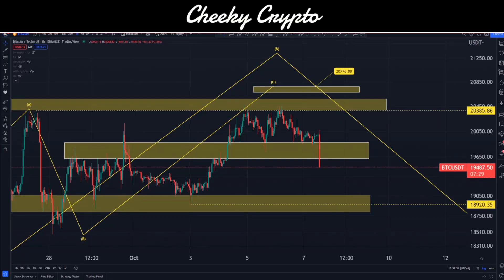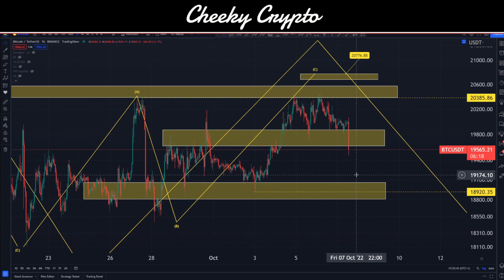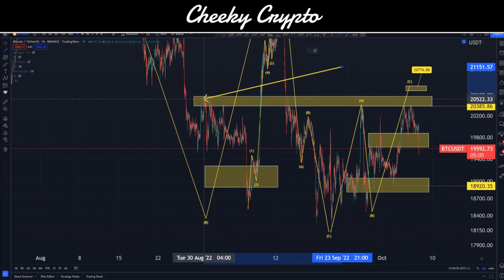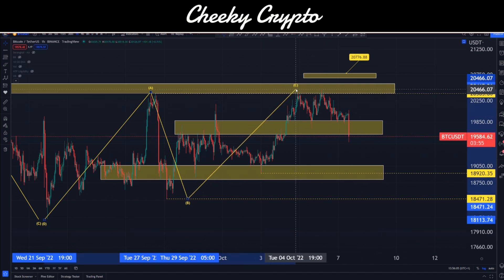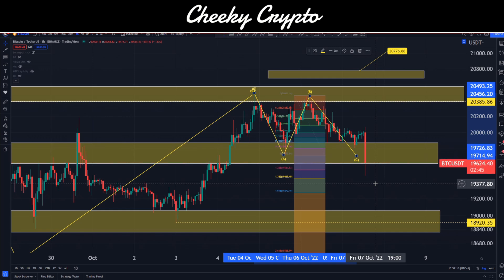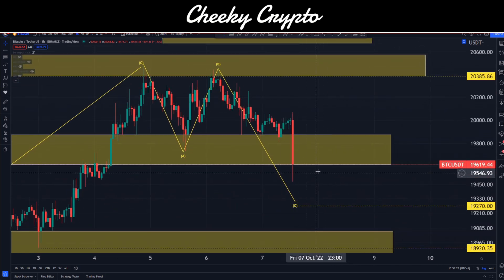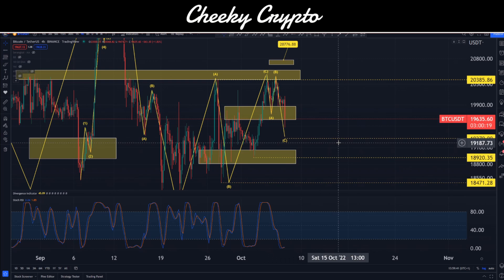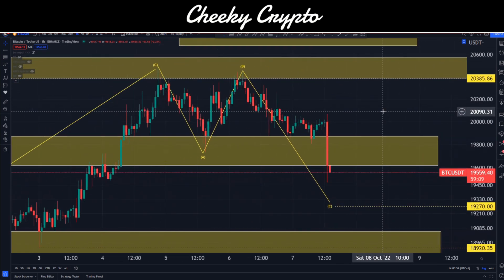⚠ BTC CRASH ⚠ What is next for BTC? Bitcoin price analysis - Crypto News Today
Code 👉 tpf2
🔥 Get Up To $4163 BONUS & 0% Maker Fee (Use THIS Link👆)

🔥 Get Up To $4,050 BONUS & 0% Maker Fee (Use THIS Link👆)

We have managed to get you a Signup and get $10 - Deposit bonus up to $100 (for first 100 people)

🚨WARNING🚨 There are Scammers impersonating influencers!

Our All-Access Pass Includes the following benefits:

• Technical Analysis
• News Updates